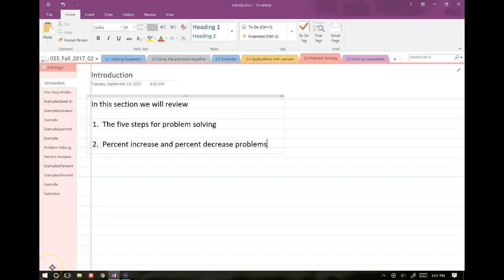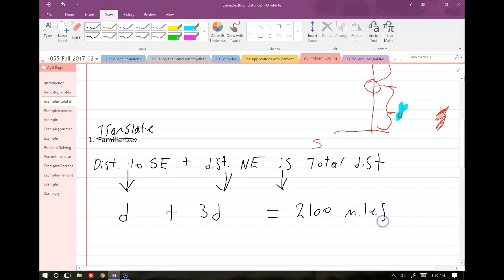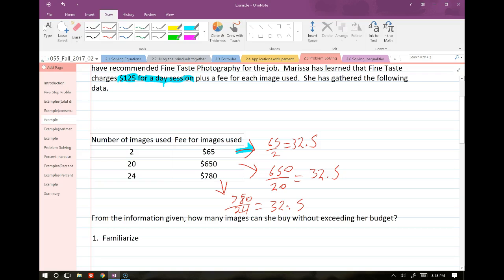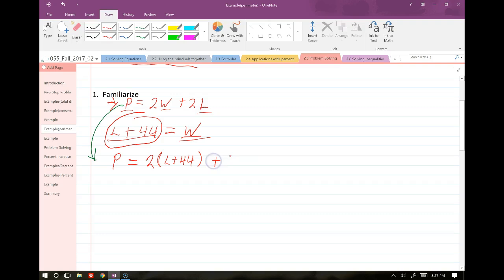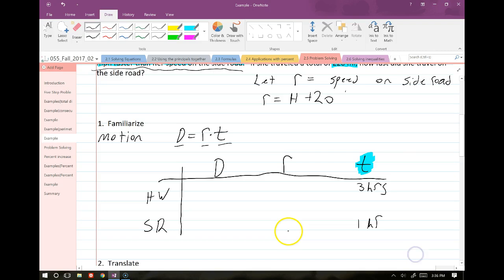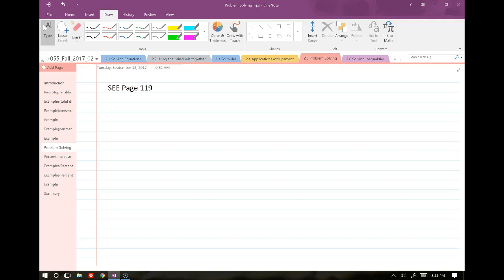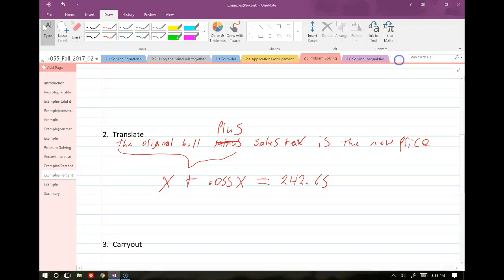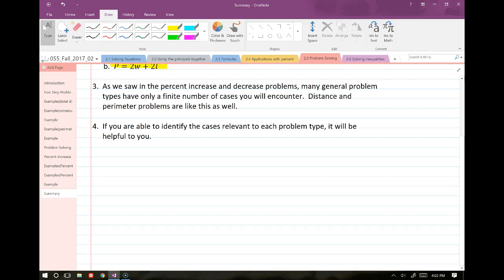2.5 full lecture